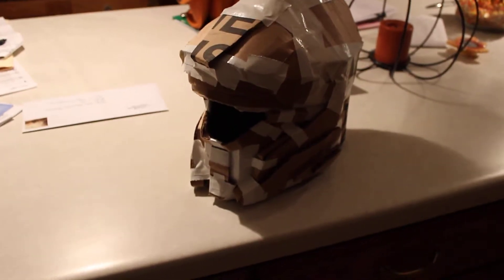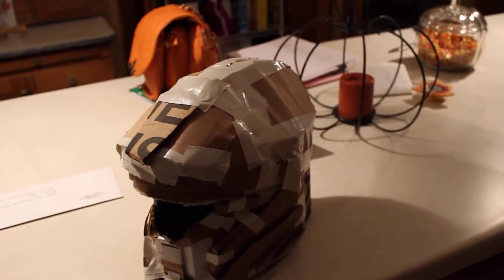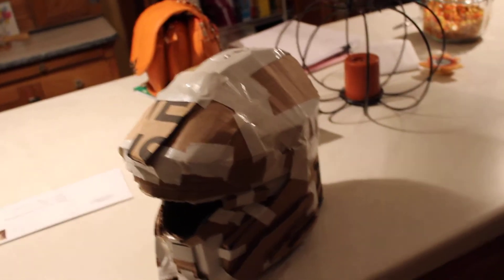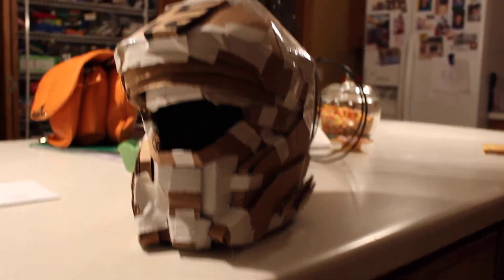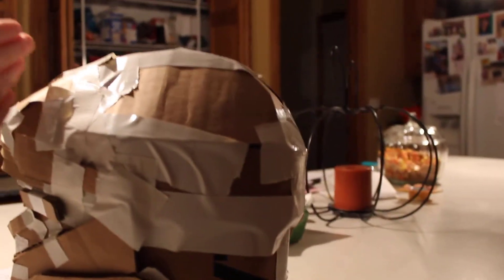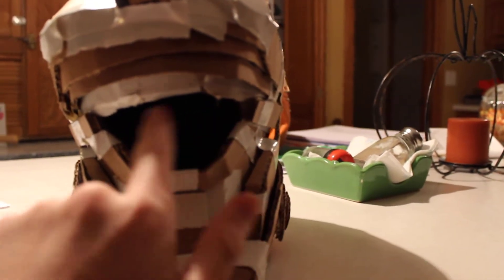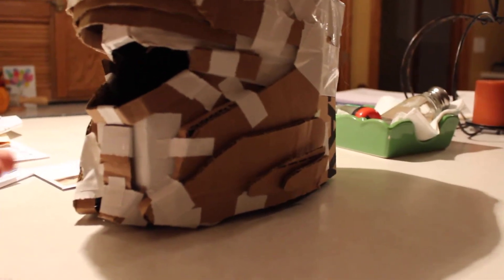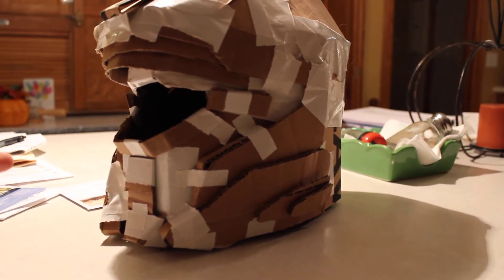Armor Update 11-11-13 - Tracker Helmet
Halo 4 Tracker Helmet in progress, I hope you guys liked this. P.S. I filmed this with a Canon Rebel T3i hence the quality is fantastic I hope :)